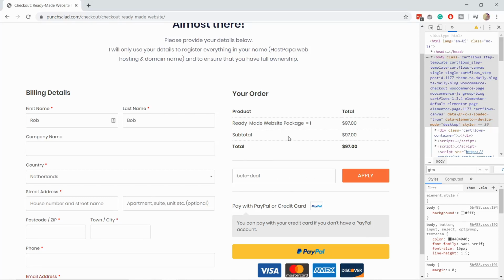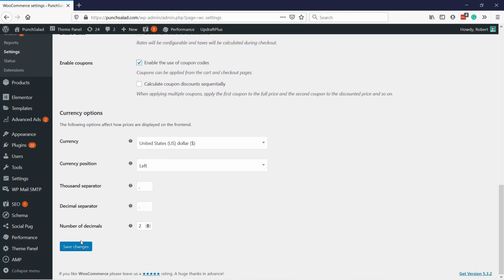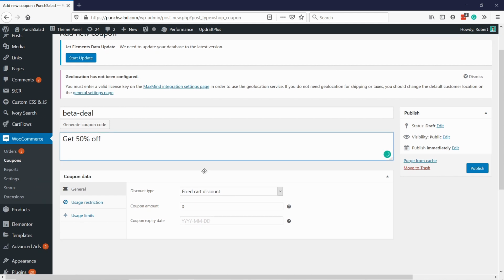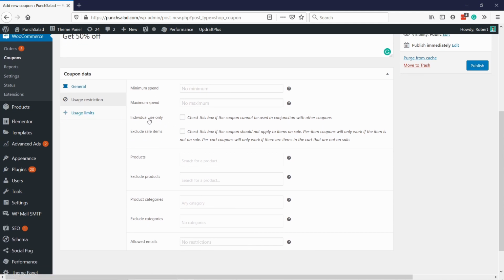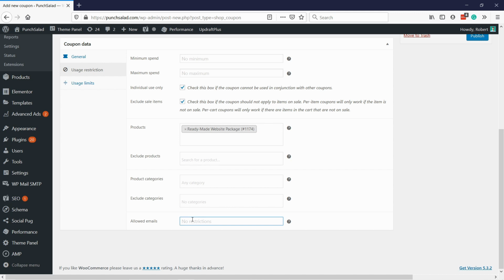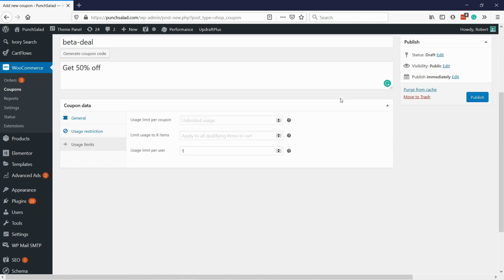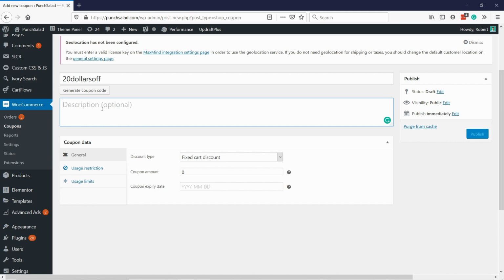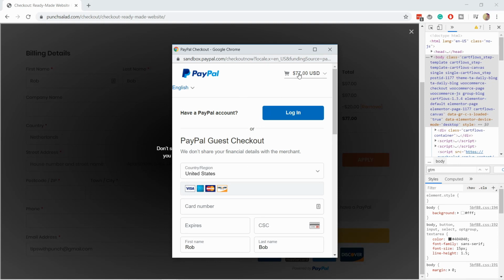Woocommerce coupons & promo codes: create coupon codes in WordPress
I’ll show you how to create coupon codes and promo codes by using Woocommerce for Wordpress in 2020.

The best thing is, if you already have woocommerce, the coupon code functionality comes with it, so you don’t need an extension for the basic stuff. You just need to enable it in settings, and then you will have a new menu for them.

So how can you create coupon code in WordPress:
1. Enable the promo code setting in the general settings of Woocommerce
2. I’ll show you how to set up 2 different types of coupon codes. First percentage discount and then fixed cart discount. Lastly, we will get the coupon code in Woocommerce.
3. And then I’ll show you how it looks like when you apply the coupon codes.